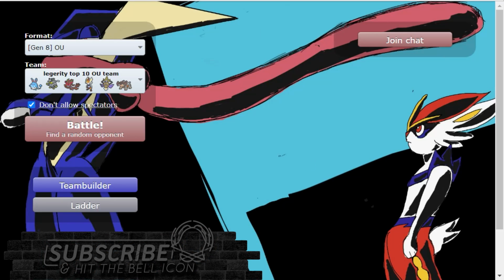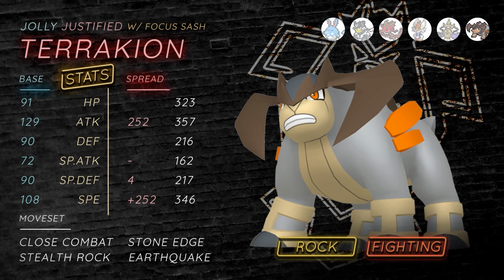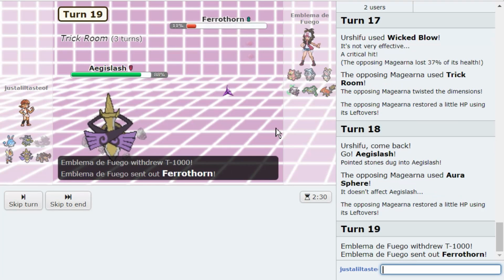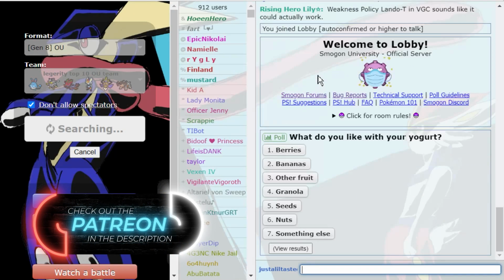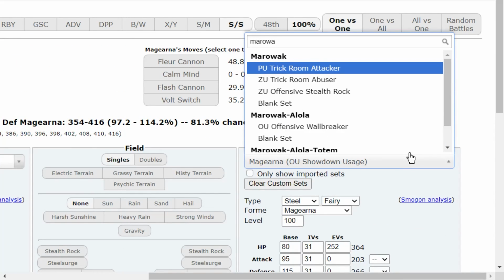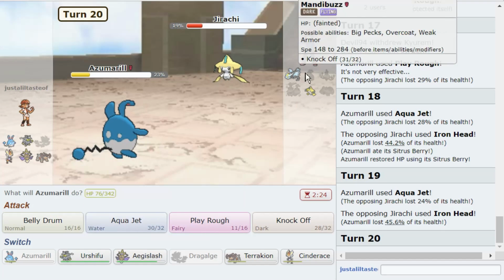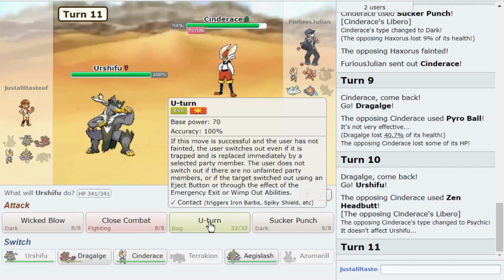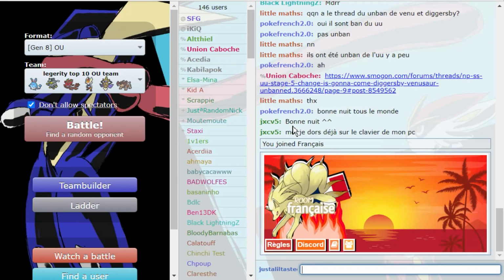Pokemon Showdown Road to Top Ten: Pokemon Sword & Shield OU w/ PokeaimMD #10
The Pokemon Showdown Road to Top 10: Pokemon Sword and Shield OU! A Competitive Pokemon Showdown Laddering series featuring PokeaimMD! In this series Joey will try to climb the Pokemon Sword and Shield OU Ladder on Pokemon Showdown, attempting to reach Top Ten! In Episode 10 we'll be using Dragalge! Hope you all enjoy :]

asfgerthrrth Enjoy!